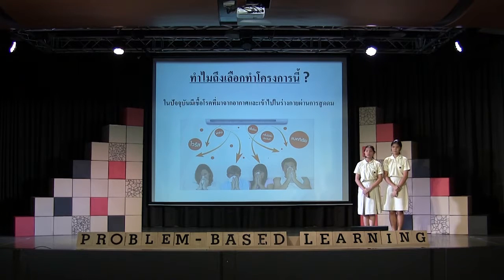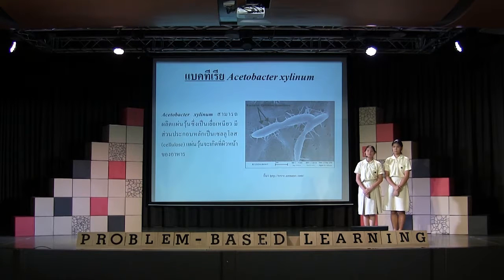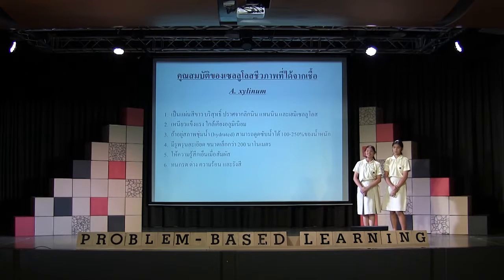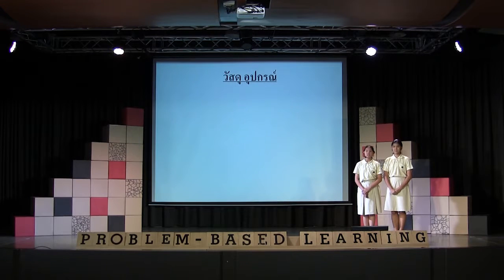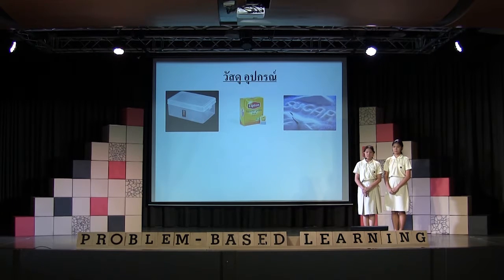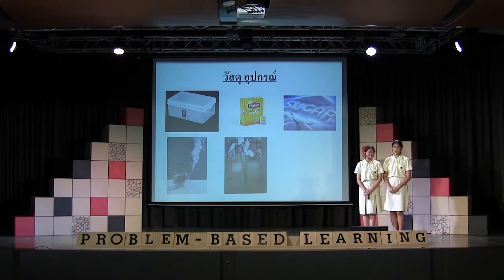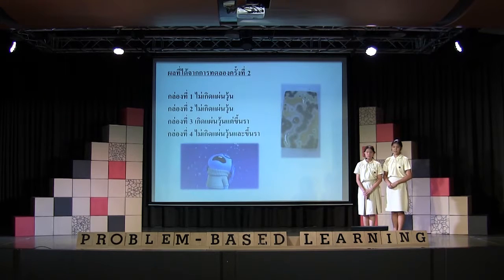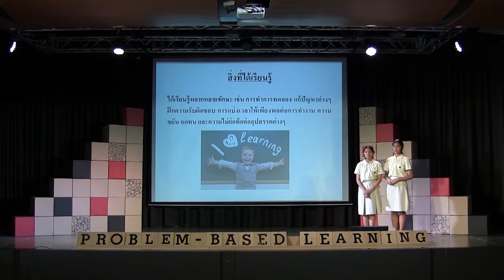PBL : การผลิตหน้ากากอนามัยจากเส้นใยแบคทีเรีย โรงเรียนเพลินพัฒนา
การนำเสนอโครงงาน Problem-based Learning : PBL เรื่อง การผลิตหน้ากากอนามัยจากเส้นใยแบคทีเรีย โดย เด็กหญิงณัฐนิช วุฒิสังคะ  เด็กหญิงรับขวัญ เลิศอริยานันท์  นักเรียนชั้น ๘ โรงเรียนเพลินพัฒนา ภาคเรียนฉันทะ-วิริยะ ปีการศึกษา ๒๕๕๙ (ความยาว ๔.๑๙ นาที)